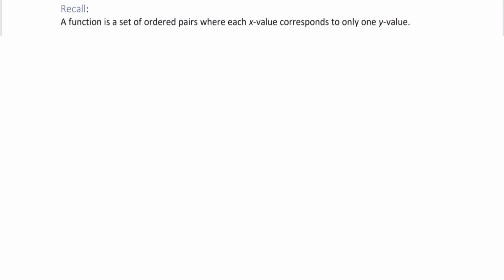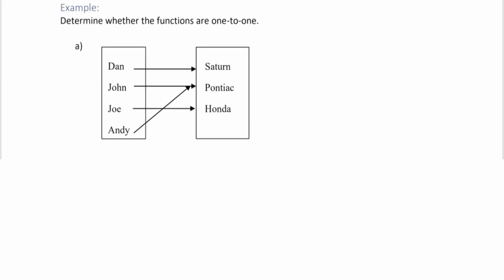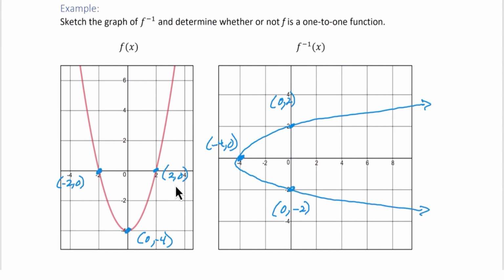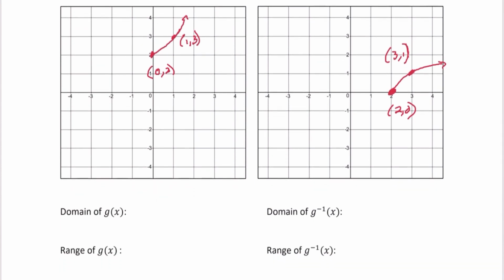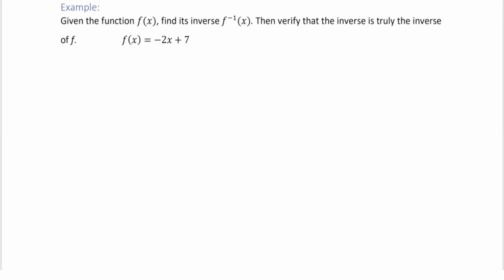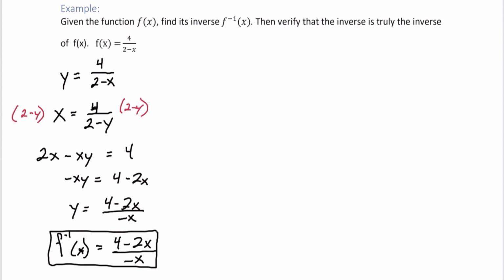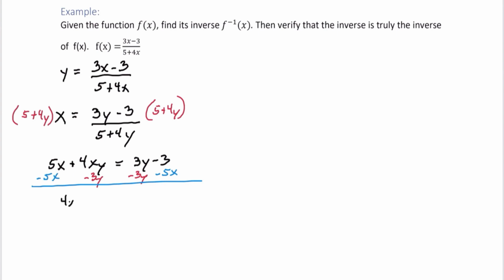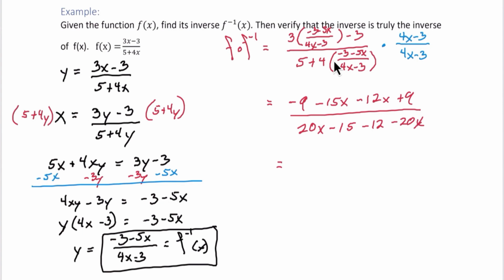Inverse Functions (Full Lesson)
Section 6.2 Inverse Functions